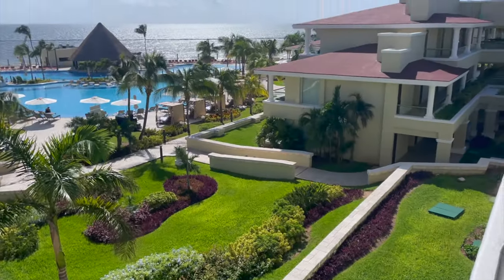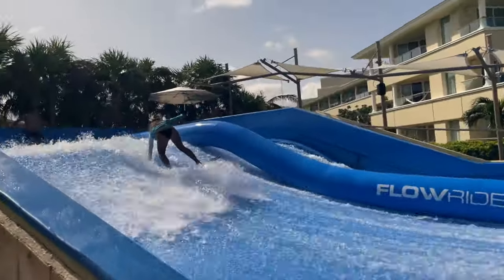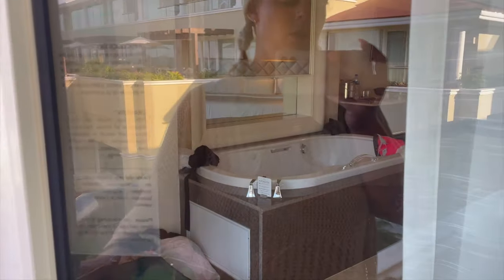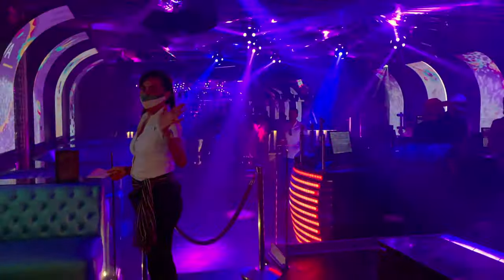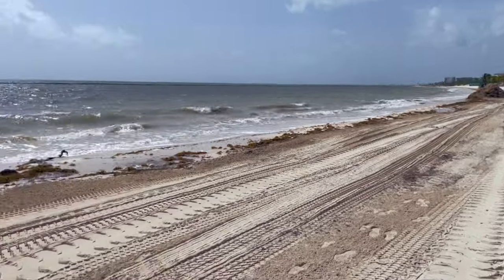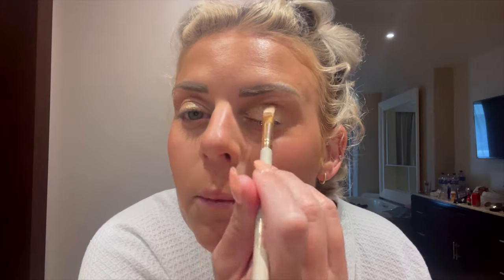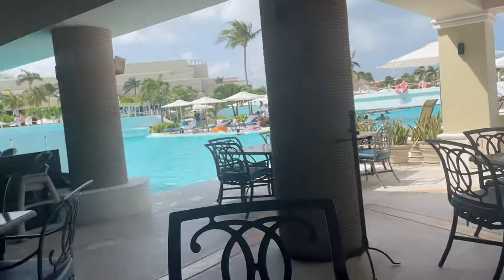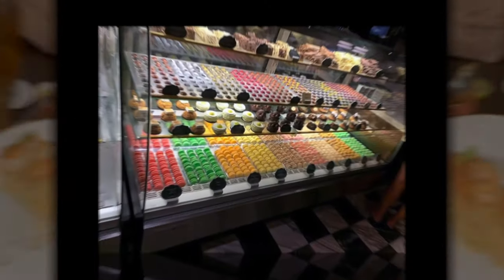Is this MASSIVE resort worth the HYPE 🇲🇽 Moon Palace Cancun Review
Mexico is always a great time & super SAFE, despite what you may hear! Here's another All Inclusive resort vlog sharing our stay at the beautiful and super hyped up Moon Palace Cancun. One reason this resort has been on my radar was how amazing the pools, amenities and  food looked in all the reviews I  have watched. BUT what sold us in choosing this resort was the awesome nightlife it has! Other resorts that we have been to this past year have been such a bore when night comes, but Moon Palace did not disappoint 🙌🏻 Where should we go next??!!!

BOOK YOUR NEXT VACATION WITH US!
We promise to save you $$$ We also have several payment plans available.
We do not over-price our clients and highly research every place we recommend!

TIMESTAMPS:
Intro: 0:00
booking through a member- :52
pools- 2:32
Beach- 4:18
room tour 4:48
daytime/nightlife- 7:49
the grand property - 13:24
pros/cons & pricing- 17:17
food- 22:04
covid testing- 27:13

OTHER MEXICO VLOGS 👇🏻